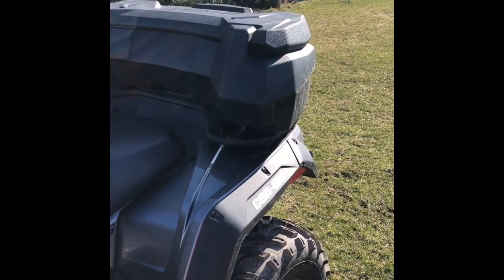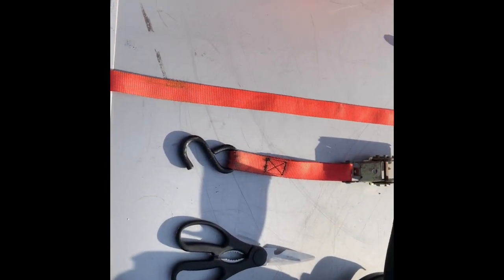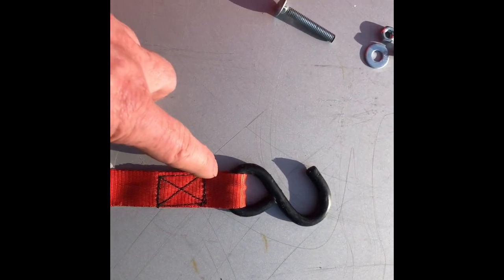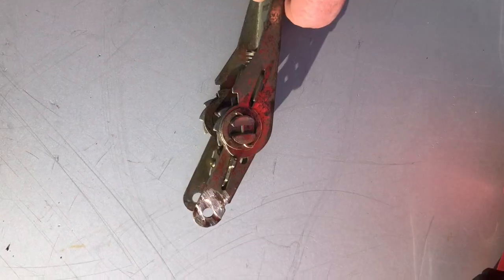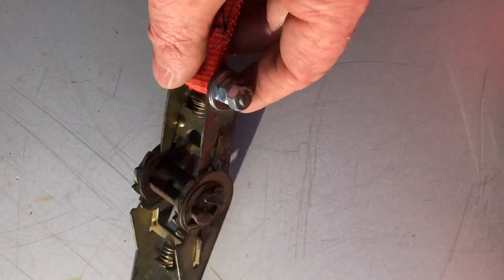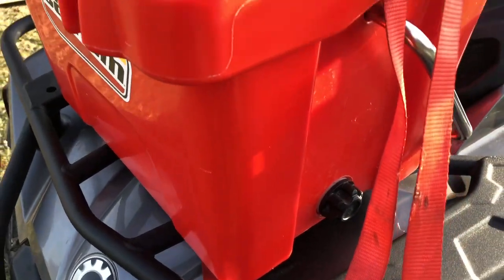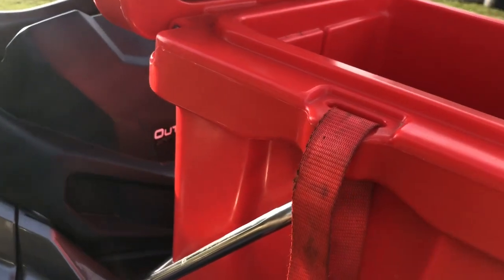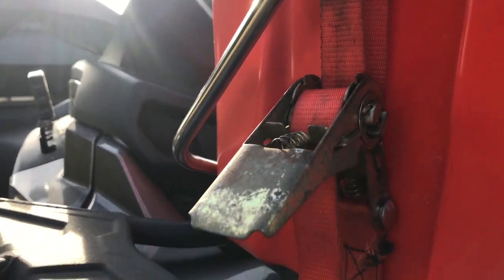Rips, Fish n Trips: ATV/Quad/UTV cooler rack attachment hack - Simple ratchet strap fix!!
Check out this video for a simple solution to attaching a cooler to your racking system ATV, UTV or mud buggy